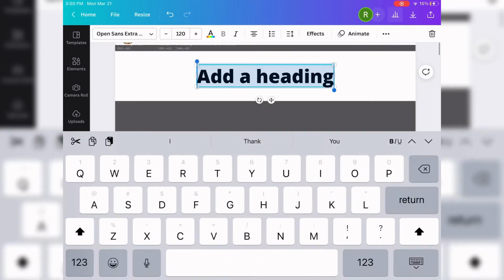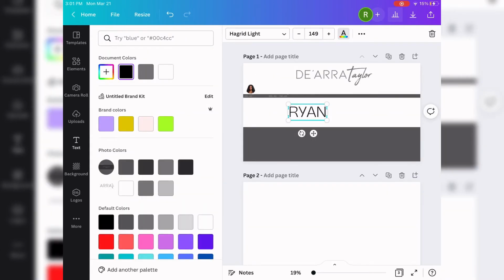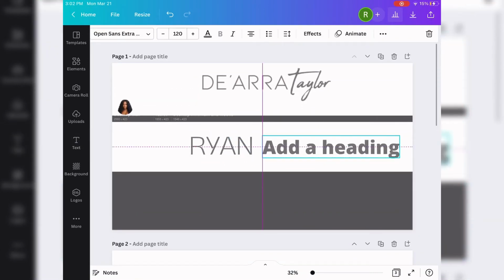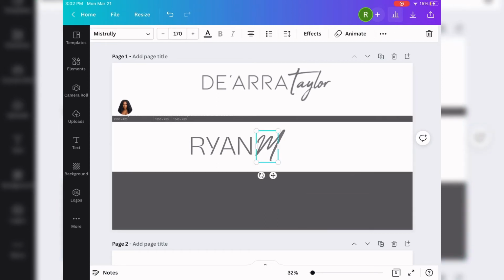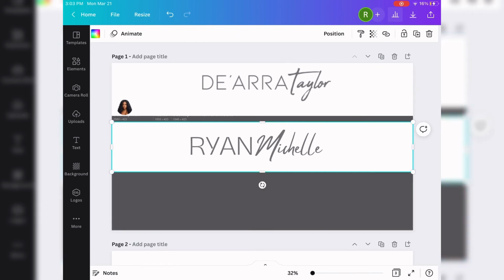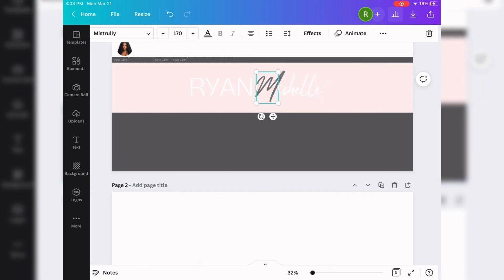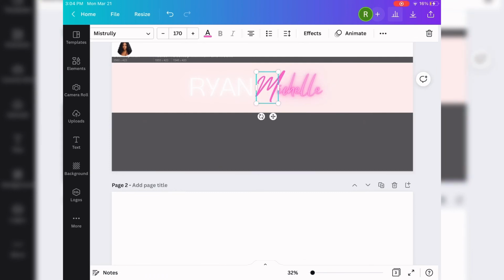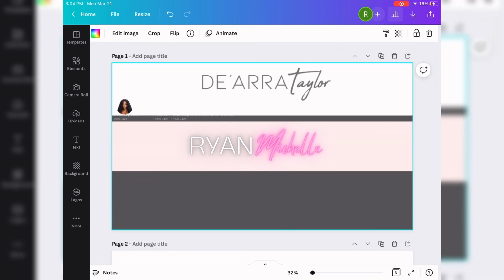FINESSE DIY @dearra SIMPLE CHANNEL BANNER ON YOUR iPHONE FOR NEW YOUTUBERS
Hey Boo Boo Kittys!!! Hey, Boo Hey!

Class is in session ! Biz Baddie On A Budget University!
Today I teach you how to create a channel banner art made simple using @dearra as todays’s inspiration !

It is about THAT TIME 💪🏿💪🏿 No more excuses! It is time to launch your YouTube Channel!

You can do it! All on your iPhone AYE, ALL ON YOUR 📲 AYE !

My Website & All about Biz Baddie On A Budget University

PLAYLIST JUST FOR MY BOO BOO KITTYS!